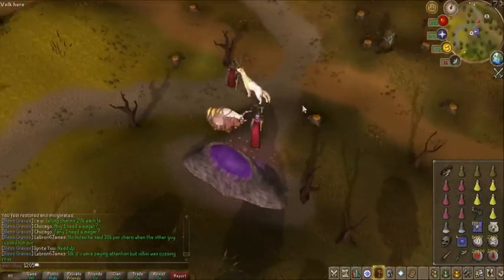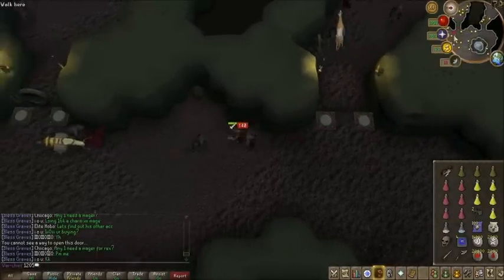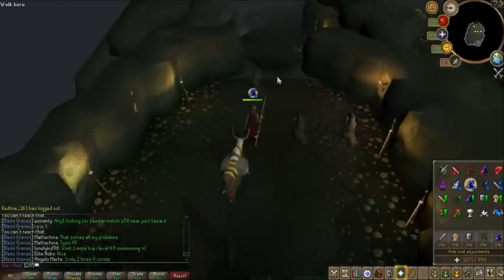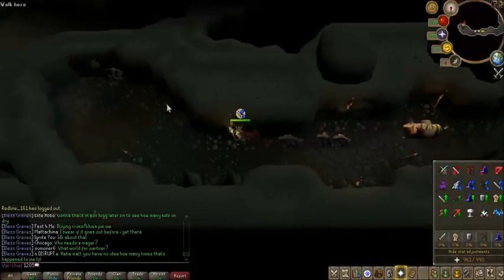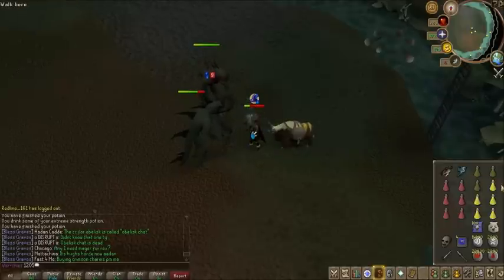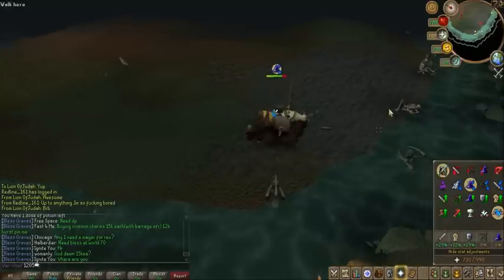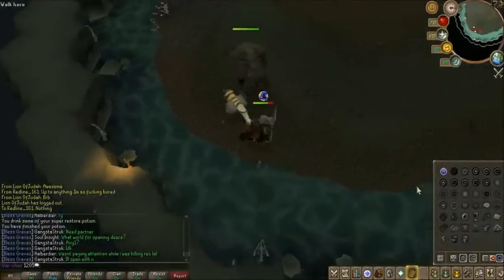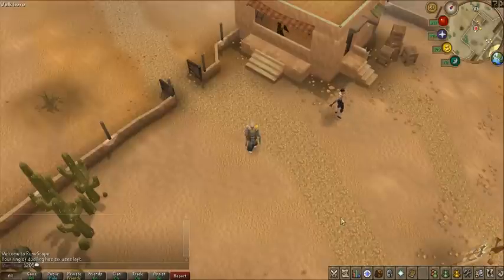Runescape - 1205's Epic Solo DK Rex Guide W/Commentary P2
hey every one, its 1205..

this is my solo dk rex guide part 2. it took a while to make i dont think it is the best video guide. im sure i can make better but its my first video one, ill be remaking it in the future to add new items and what not. hope it helps everyone. if you need help or anything leave a comment ill get to it as soon as i can. thank you

if you wish to view the written version(better version) please visit runescape forums

if you do not want to click the link here is the quick find code: 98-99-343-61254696

or you may just search up "1205" and you will find it

12

**special thanks to lion of judah for helping me with the doors.**